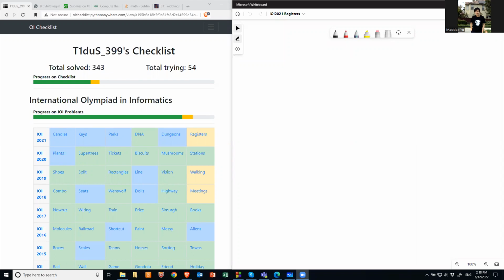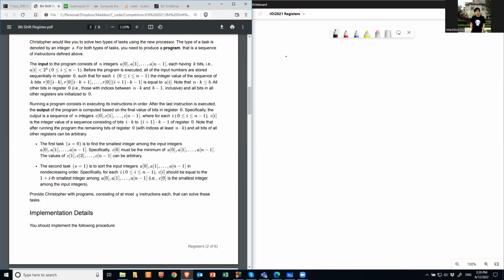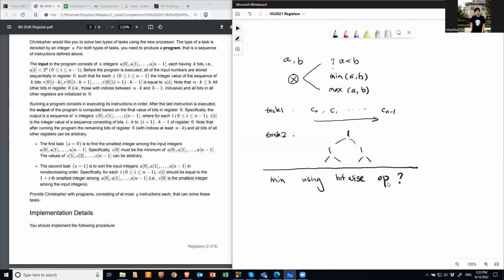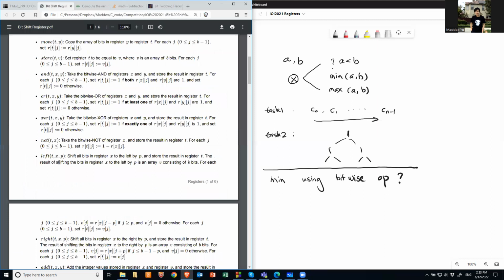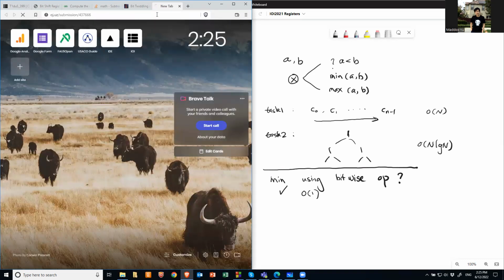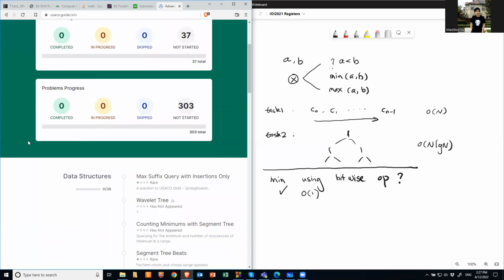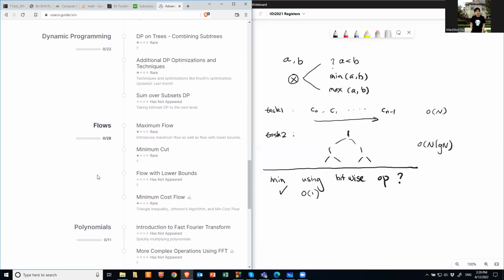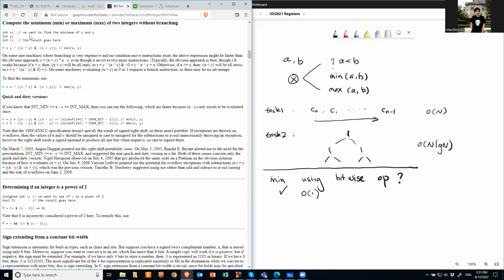IOI 2021, Day 2, Problem 3, Registers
explanation of IOI 2021, Day 2, Problem 3, Registers